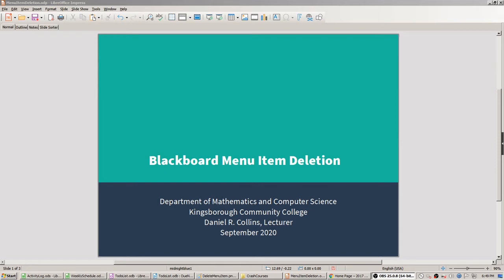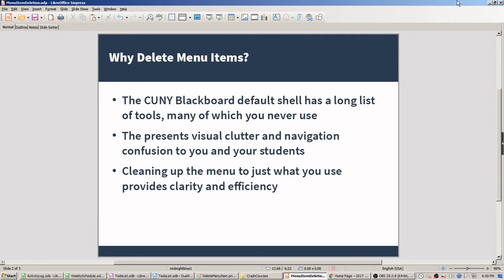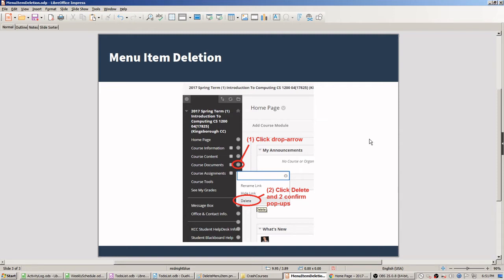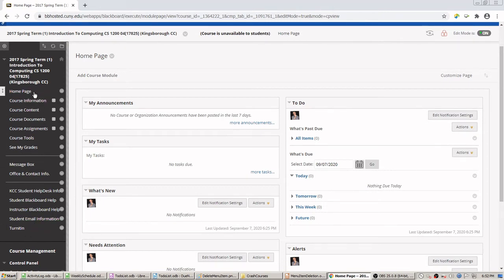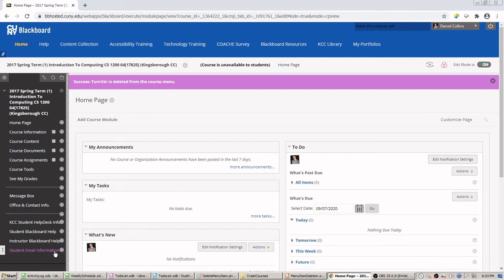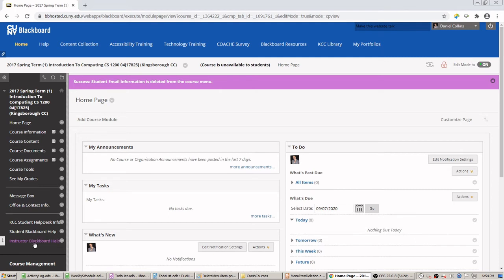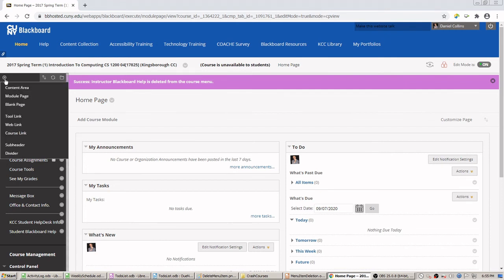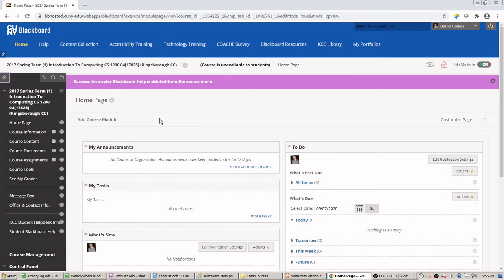Blackboard Menu Item Deletion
How (and why) to delete unused items from the menu in a Blackboard course module.

Covered in this video: Given the long list of tools in the default Blackboard menu, why it's good hygiene for you and your students to clear out all the things you don't use. The UI path to deleting an item. The difference between the "hide" and "delete" options. Adding back an item that you deleted by accident.